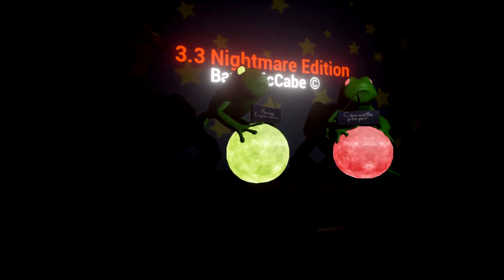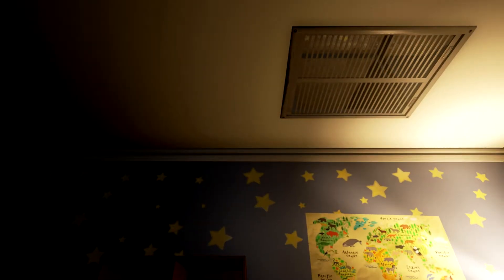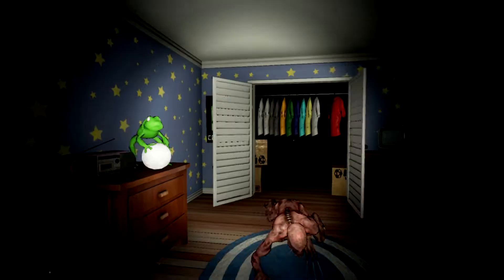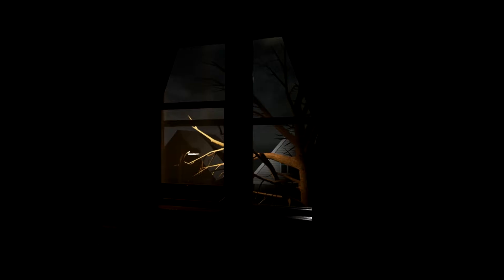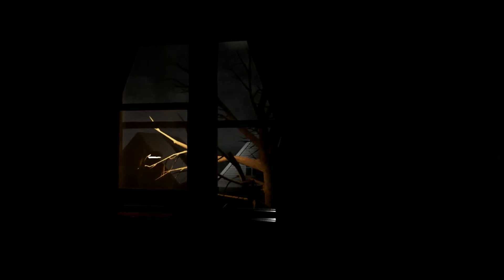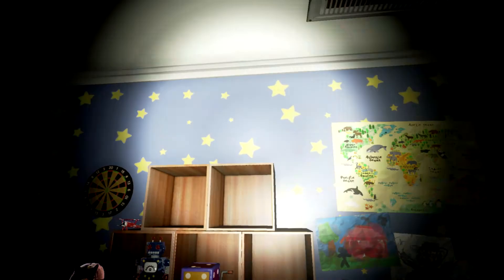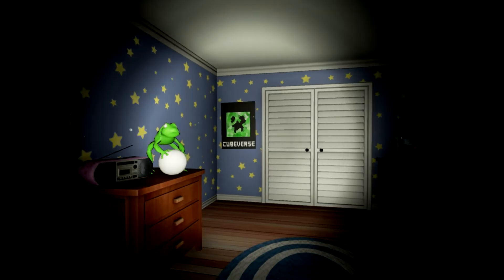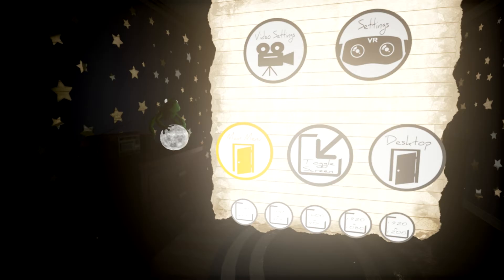HE'S IN THE CLOSET! | Boogeyman #2 Let's Play Walkthrough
Young Thomas has just moved into his new house; his parents snapping up the deal for the property without realising its dark past. Thomas finds a cassette player with a tape left inside along with a much needed flashlight. As darkness falls, he soon realises he is not alone within the room.